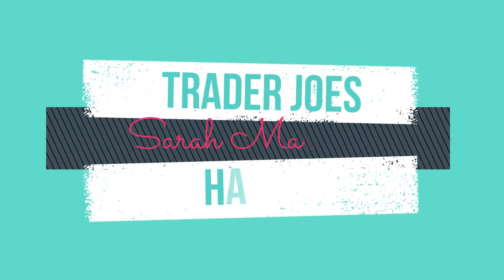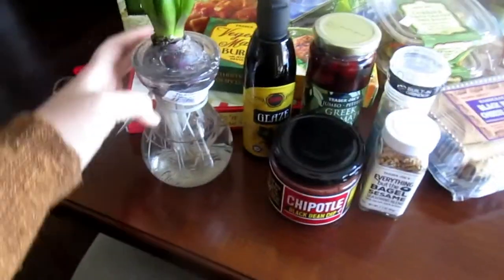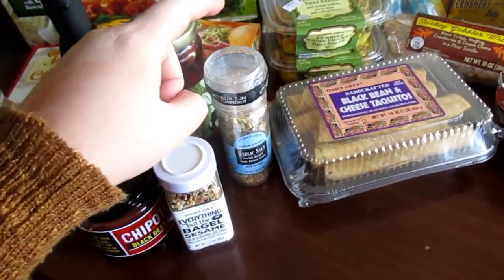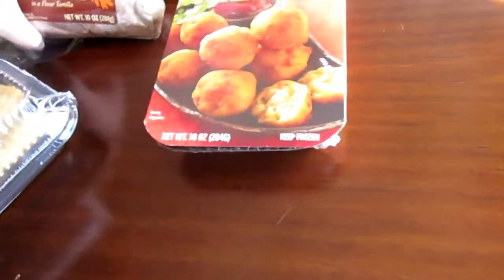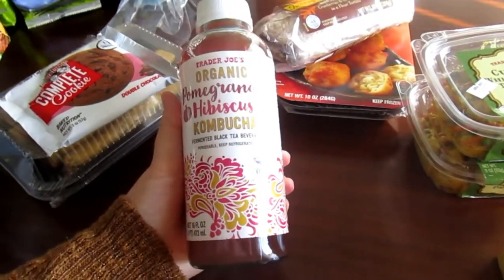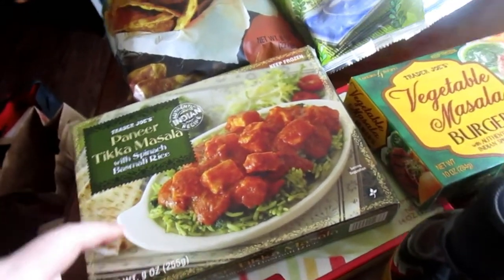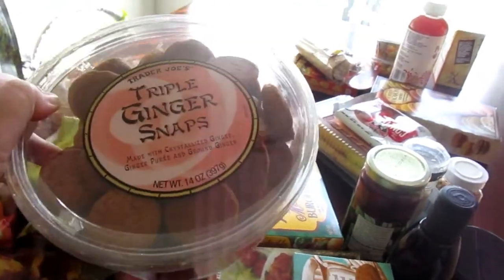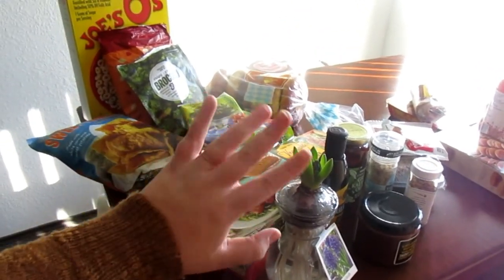TRADER JOE'S HAUL || Healthy Snacks to Try!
Hey Everyone,

I hope you enjoyed this video and maybe pick up some new things to try when you're at Trader Joe's next.